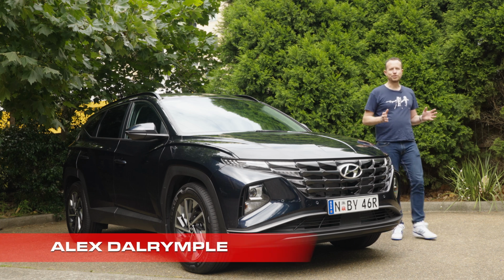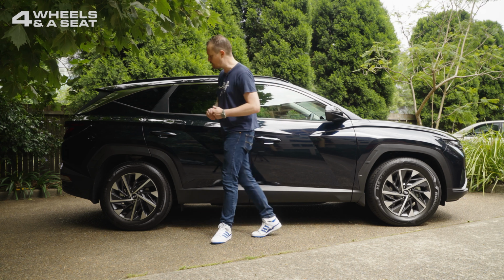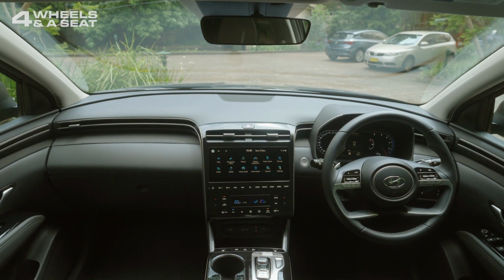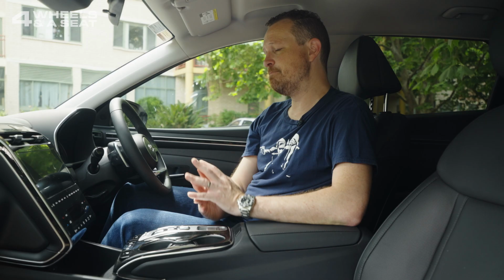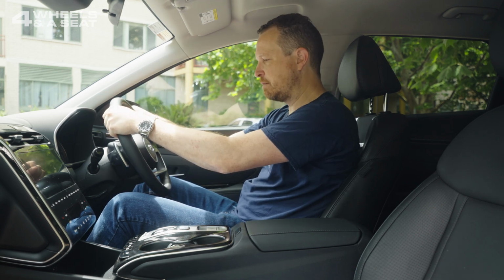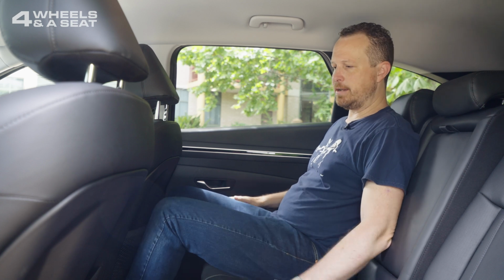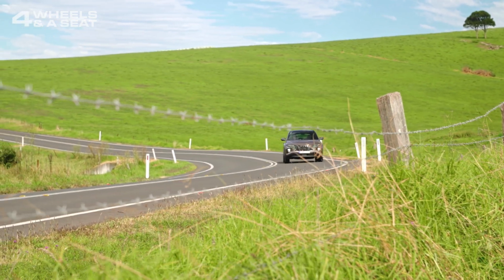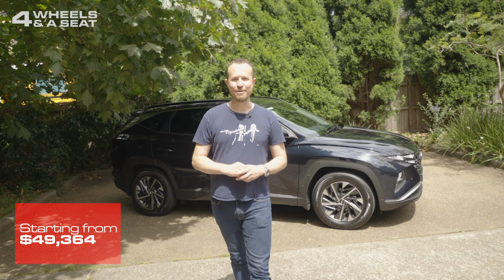Looks Don't Match Performance | 2022 Hyundai Tucson Elite Review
It's one of the best-looking SUVs on the road, but does the Hyundai Tucson's performance live up to its good looks?

00:00 Introduction
00:37 Design
01:33 Boot space
01:50 Engine
02:22 Interior
05:50 Back seat
06:30 Driving
08:44 Conclusion